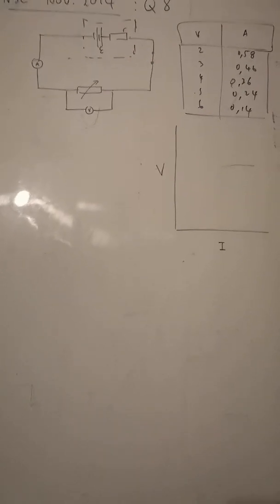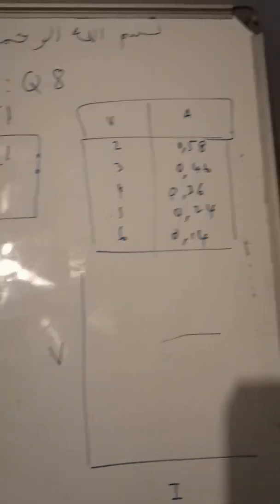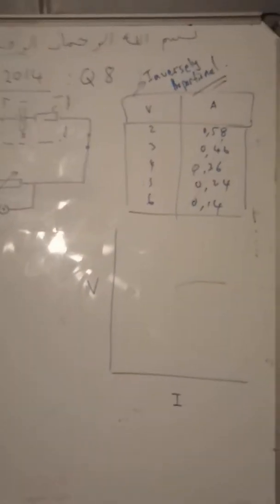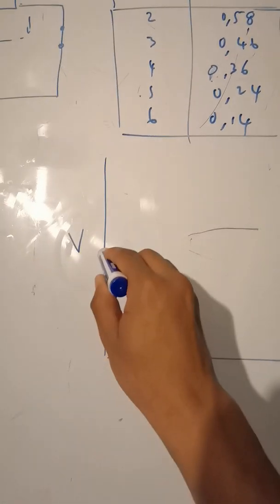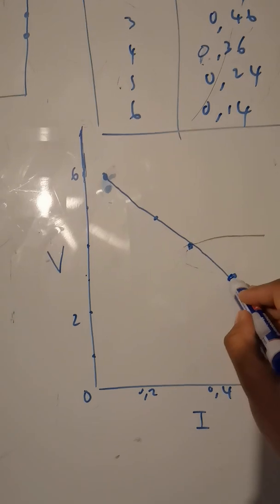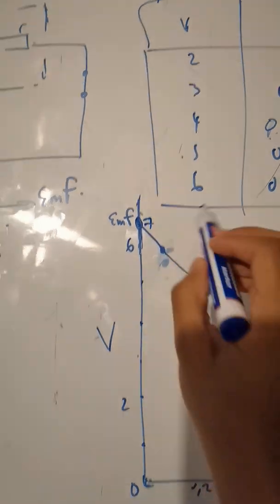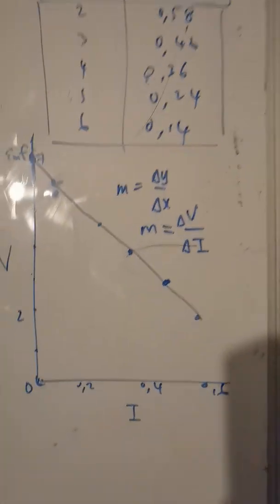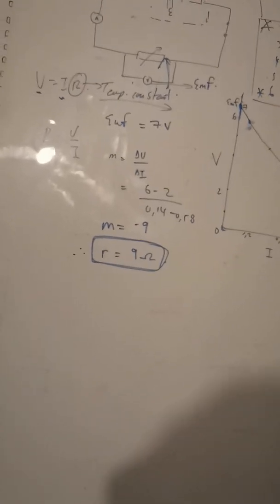CIRCUITS NSC NOV 2014 Q8 Part 1